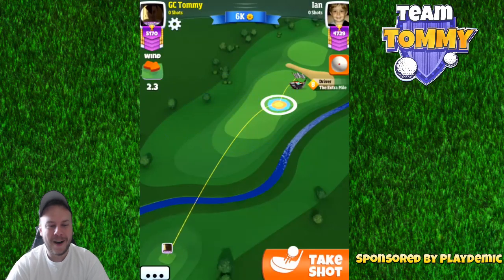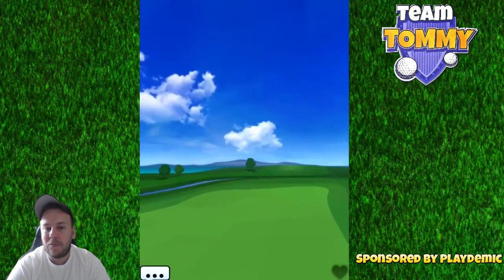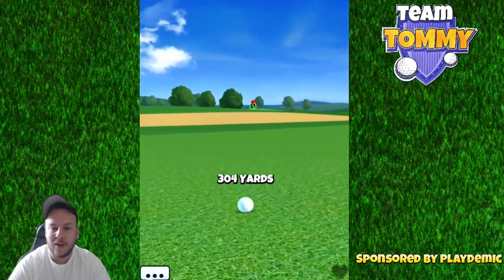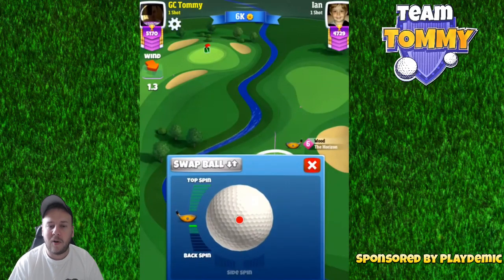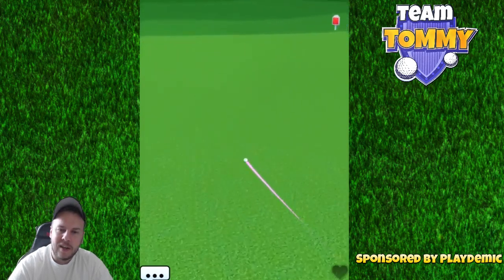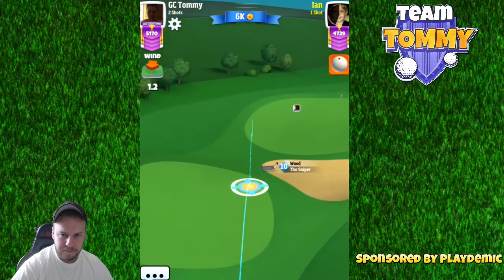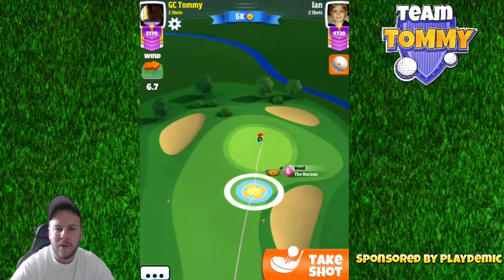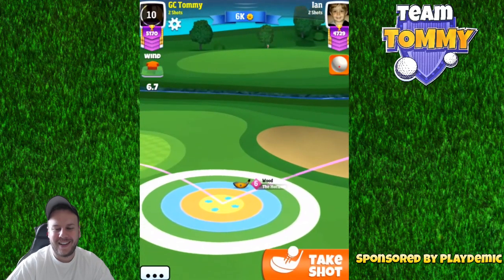Golf Clash tips, Hole 6 - Par 5, Glenmonarch Estate - Glenmonarch 9 Hole Cup - ROOKIE Guide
This is Hole 6 - Par 5 of the Glenmonarch Estate in the Glenmonarch 9 Hole Cup Tournament.